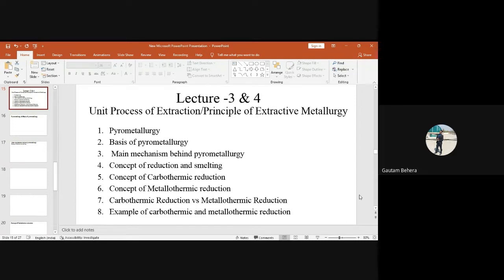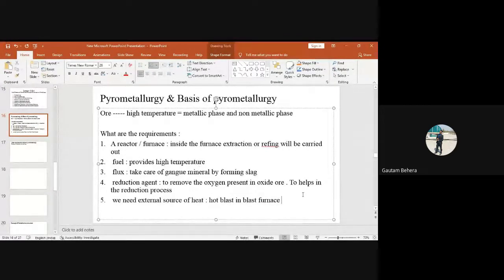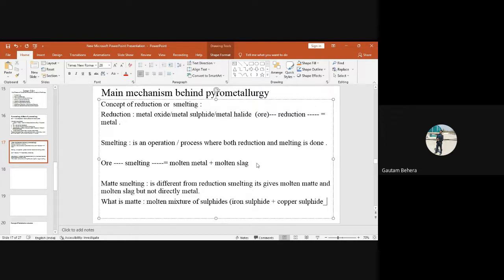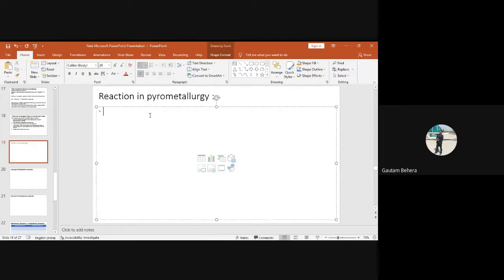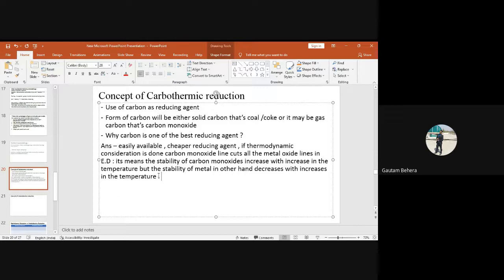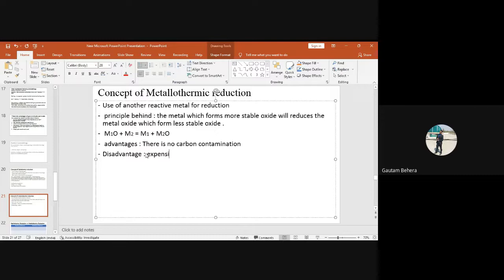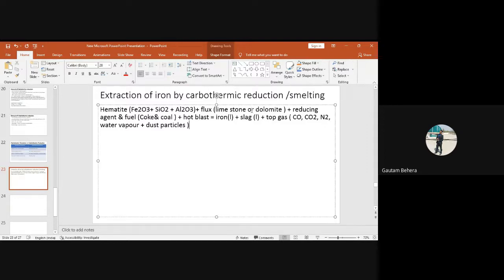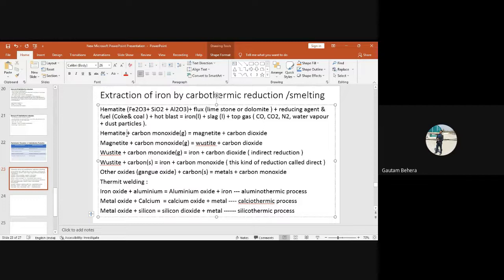Carbothermic and Metallothermic reduction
L-3 and 4
Pyrometallurgy
Basis of pyrometallurgy
 Main mechanism behind pyrometallurgy
Concept of reduction and smelting
Concept of Carbothermic reduction
Concept of Metallothermic reduction
Carbothermic Reduction vs Metallothermic Reduction
Example of carbothermic and metallothermic reduction